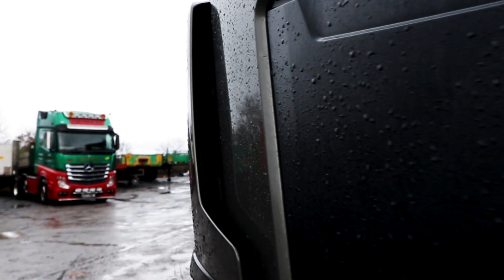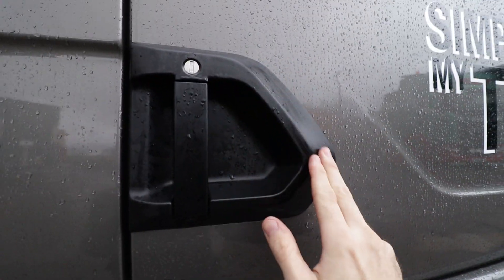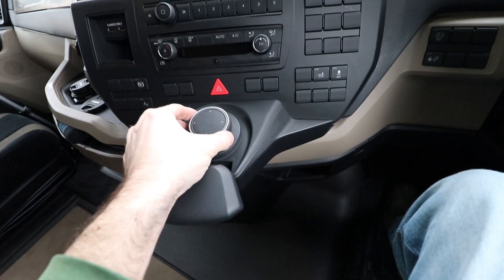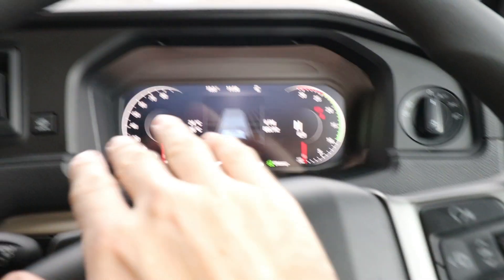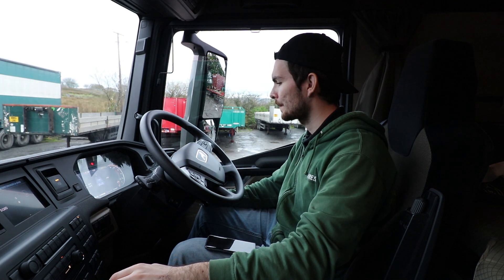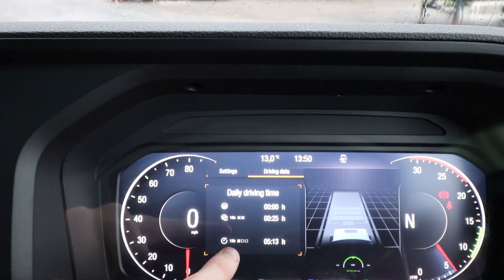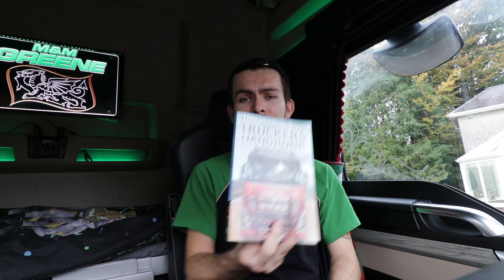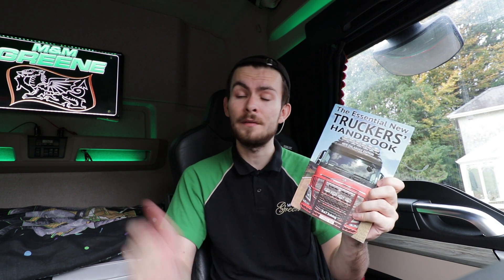New MAN TGX truck tour | Farm road test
Here is the newest model of TGX tractor unit from MAN.
This is the new MAN TGX  model for 2020. Was a pleasure to get to explore and drive the TGX for a few days, and compare it to my current MAN TGX.

The Essential New Truckers Handbook (Great for newbies)